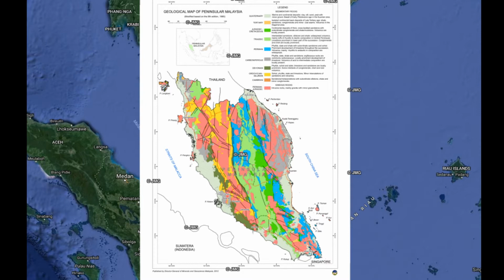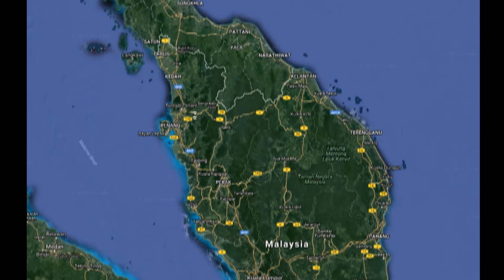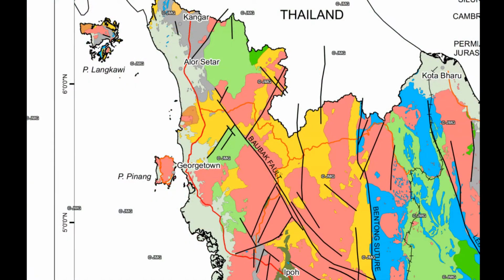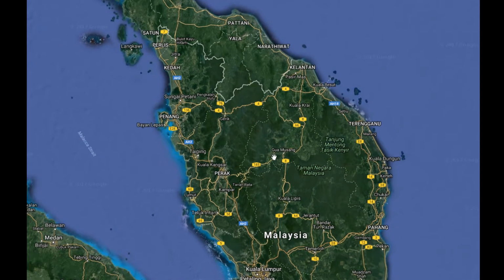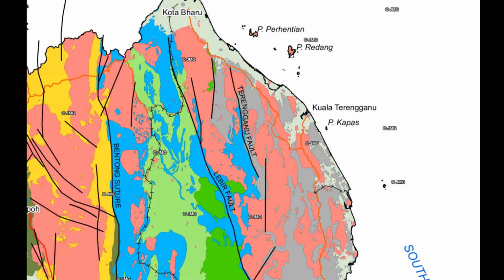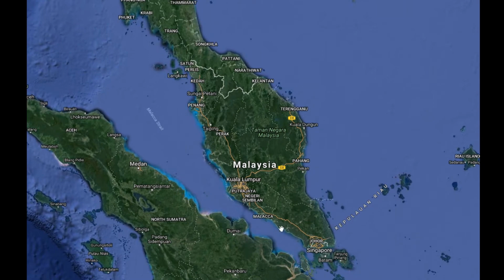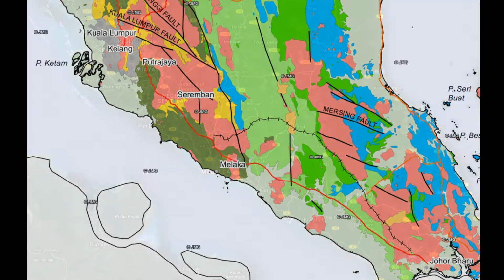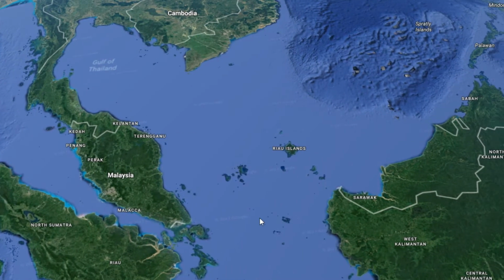geo maps of M'sia